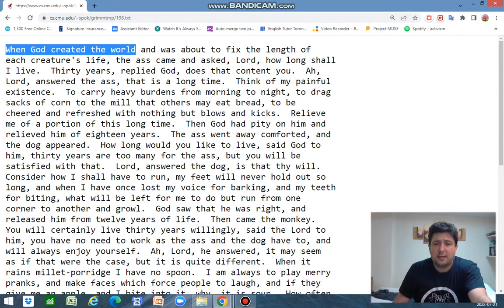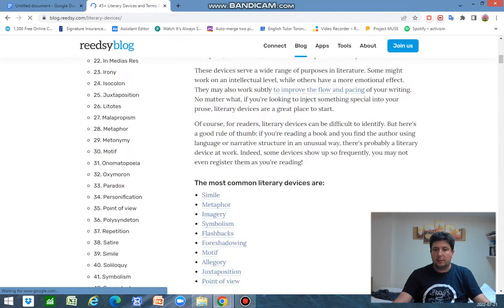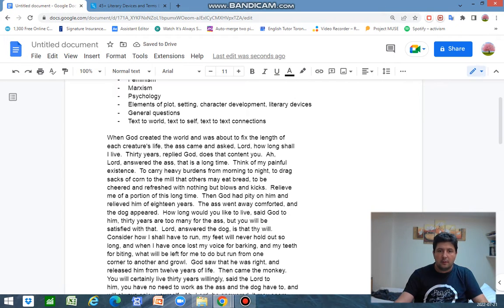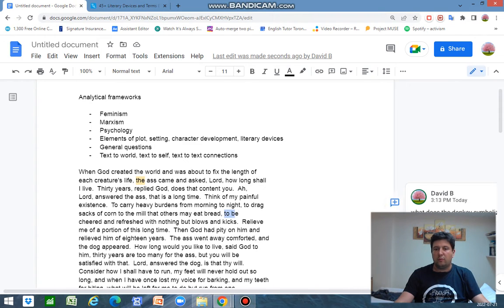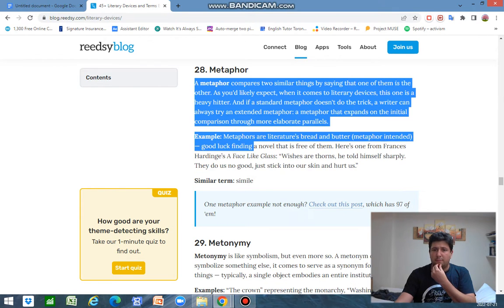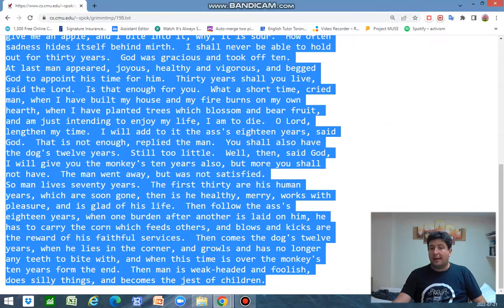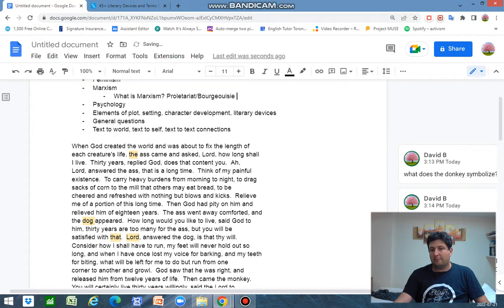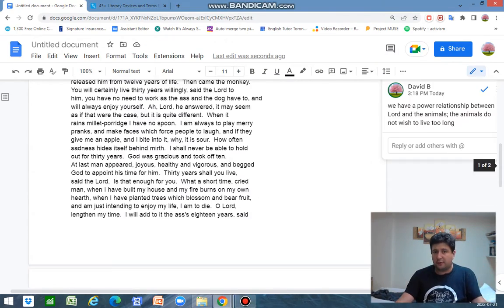Reading for analysis - middle school to post secondary (part 1)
Explanation of how I review and analyze texts with English students